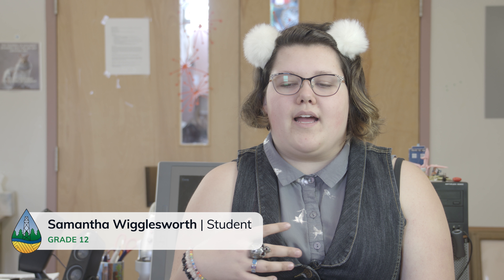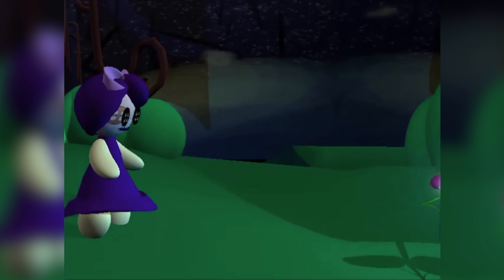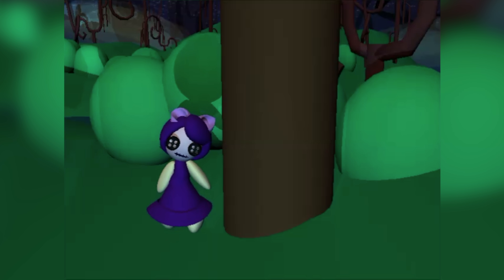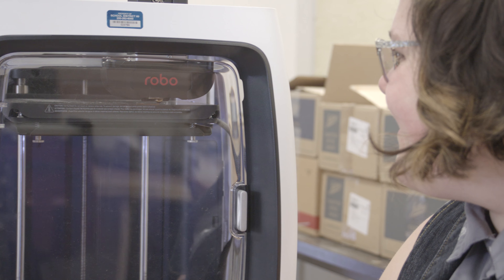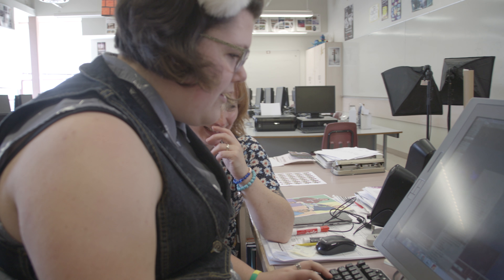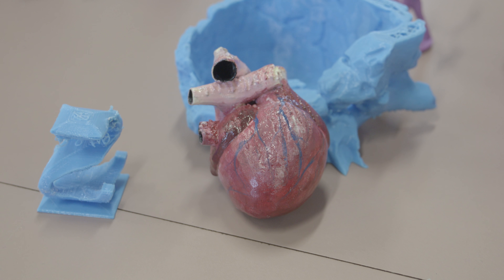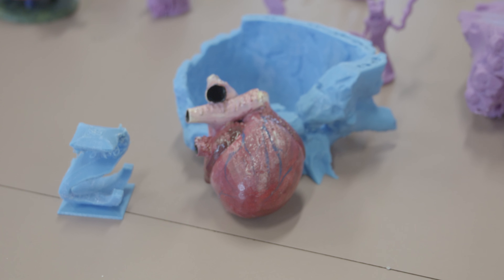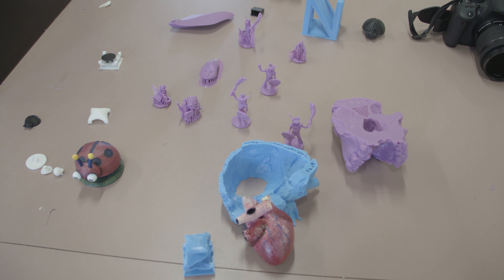Student Testimonial - Sam - 3D Printing & Animation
Sam describes how she is taking the arts skills she has learned and applying them across the curriculum.